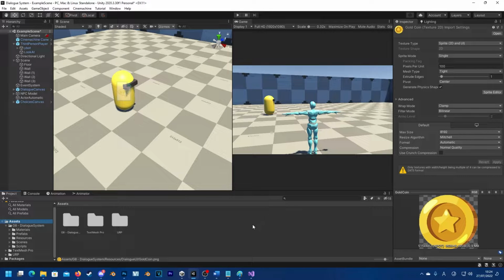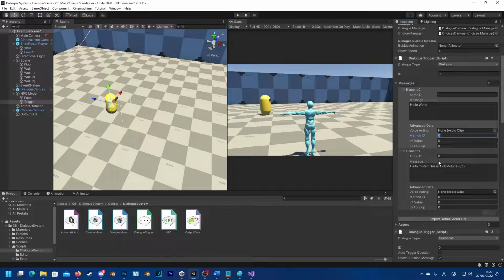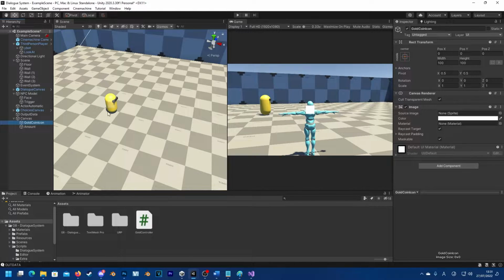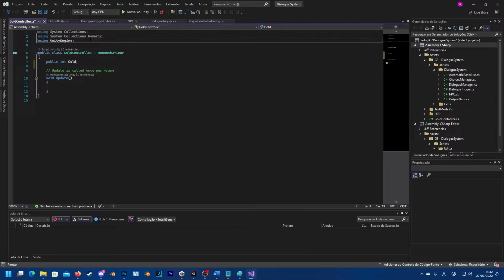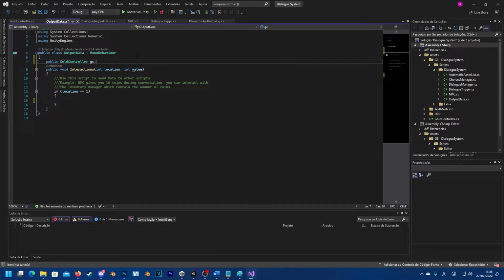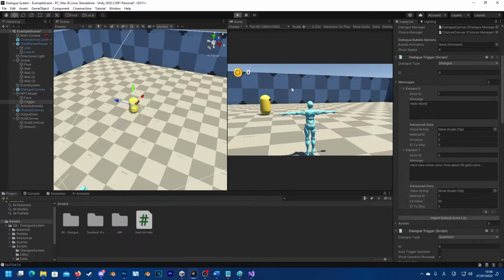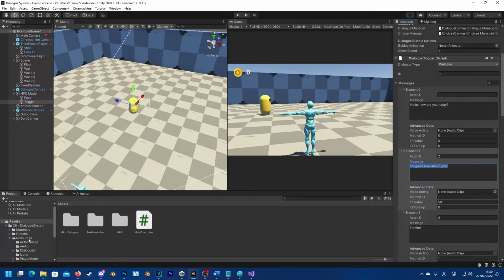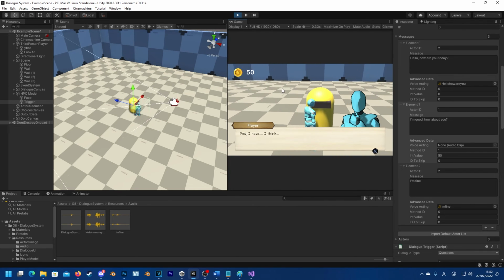G8 Dialogue System - Part 03: Interacting with other Scripts and Voice Acting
Welcome to G8 Dialogue System.
G8 Dialogue System is an easy way for you to implement NPC dialogues with questions, voice acting and interaction on your Unity Game

On today’s tutorial we will see how to make the G8 Dialogue System interact with scripts in our game and also add voice acting!

Timestamp:
Intro 00:00
Creating OutputData 00:20
Assign an extra Interaction using the Dialogue 01:20
Testing the OutputData 01:49
Link G8 with your Script 02:22
Controlling  your Script with Dialogue 07:17
Testing 07:55
Adding Voice Acting to NPCs 09:07
Testing the Voice Acting 10:25